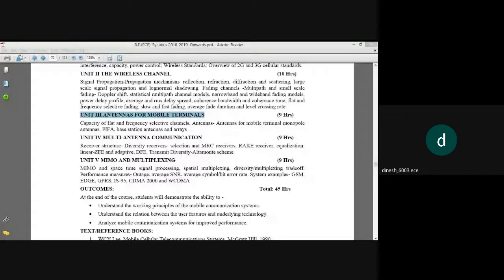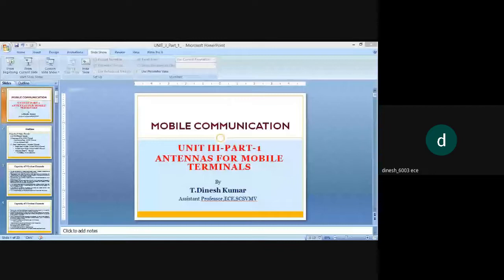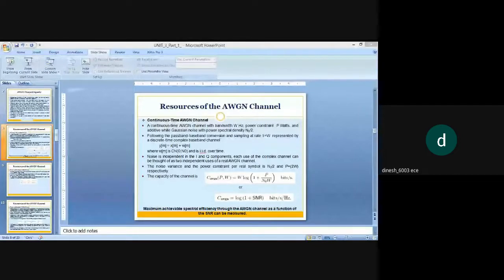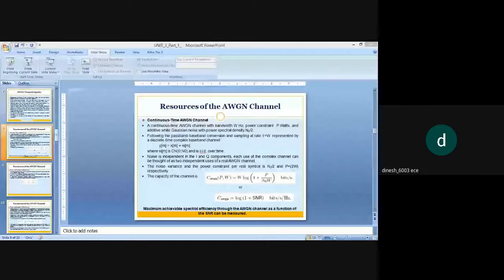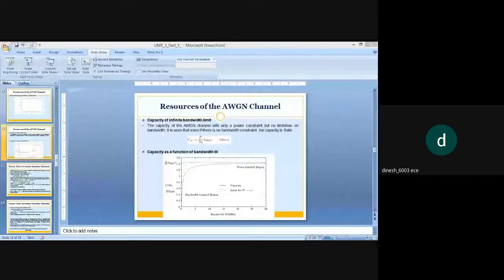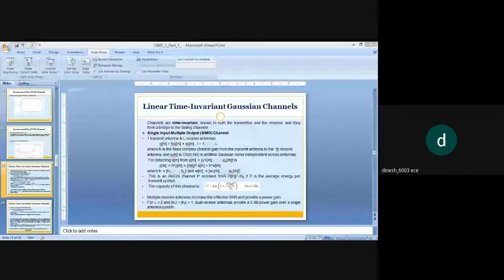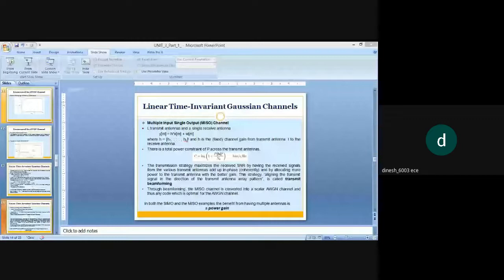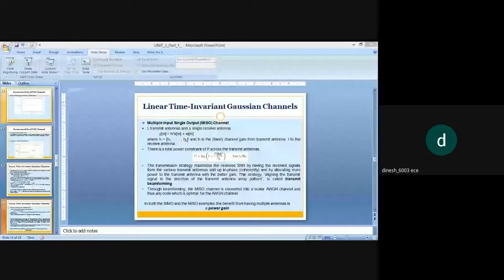MOBILE COMMUNICATION AND NETWORKS |UNIT 3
This Video gives you an idea about MOBILE COMMUNICATION AND NETWORKS UNIT 3 PART 1 . This is an online lecture. For other MOBILE COMMUNICATION AND NETWORKS online lecture videos watch